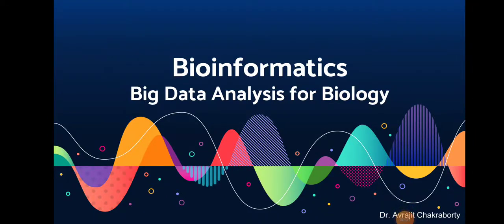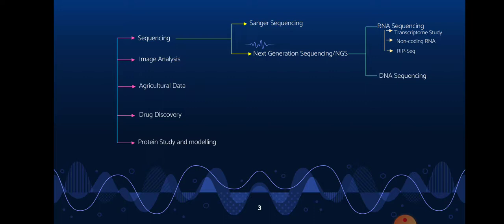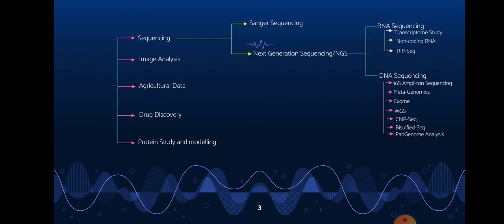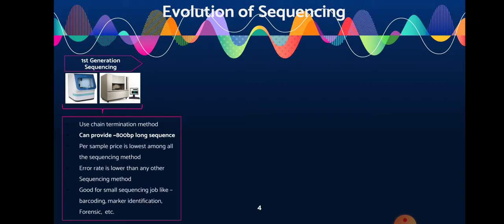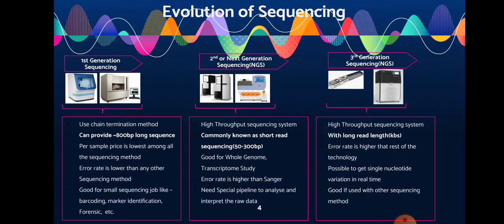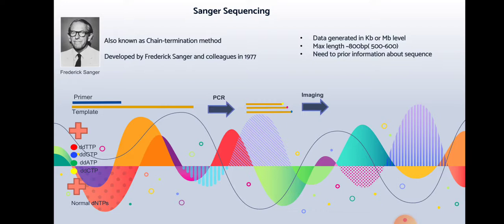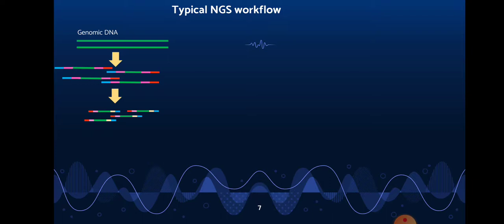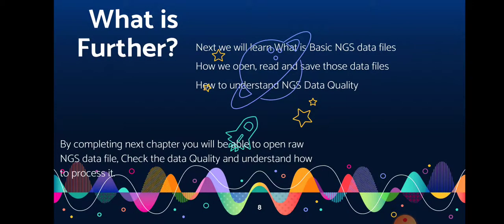NGS Basics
In this video we explain what is Next Generation Sequencing, how it work, what is the data format and a lab. process overview.
By watching this video you will gain overall understanding of NGS whihc will help you a lot at the time of data analysis.